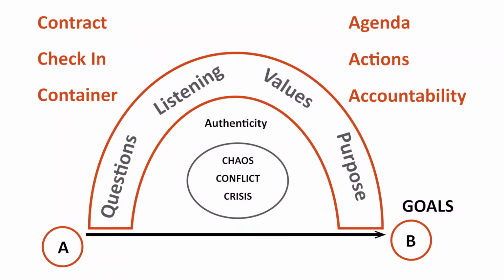U-ACT Recovery Coaching Training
This is the YouTube Channel for the Ubuntu Addiction Community Trust. Creating recovery capital through awareness and education.